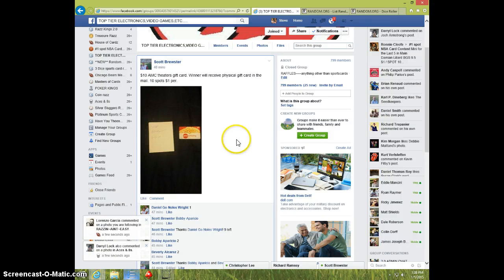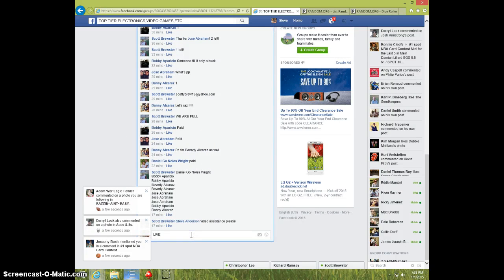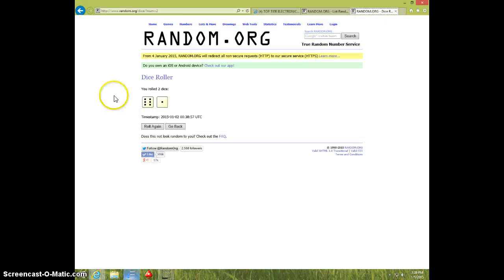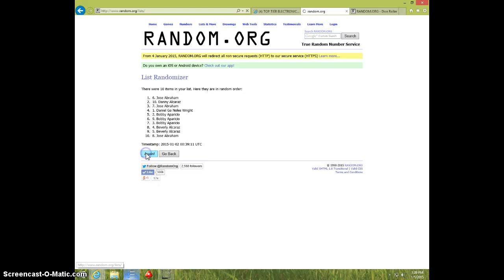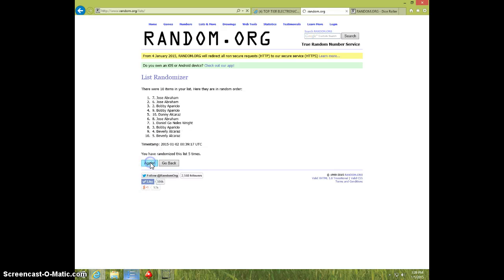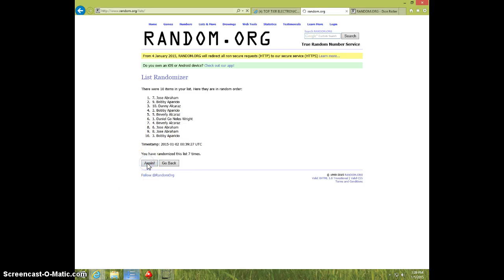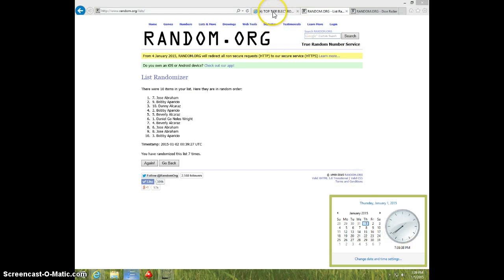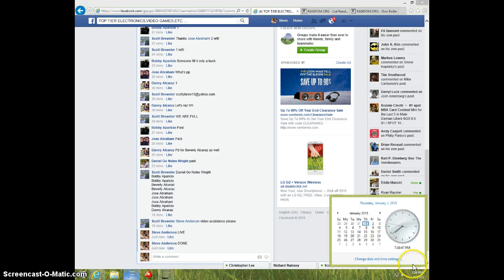10.00 AMC THEATER GIFT CARD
SCOTT BREWSTER